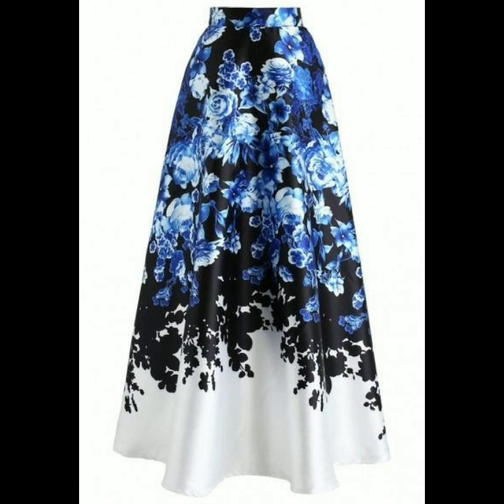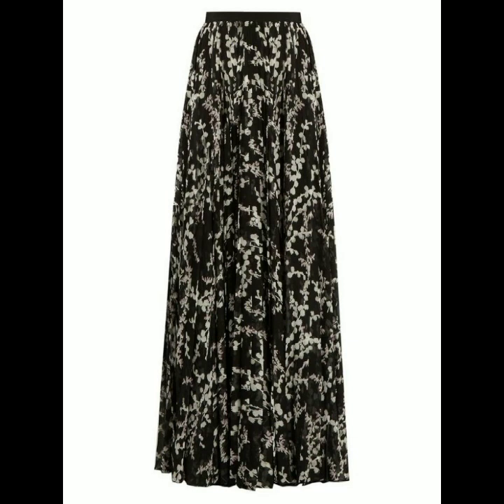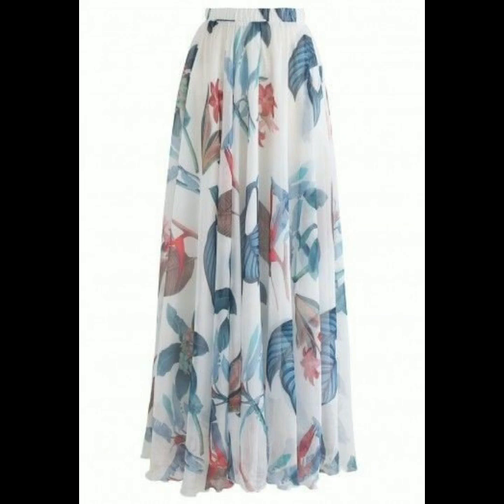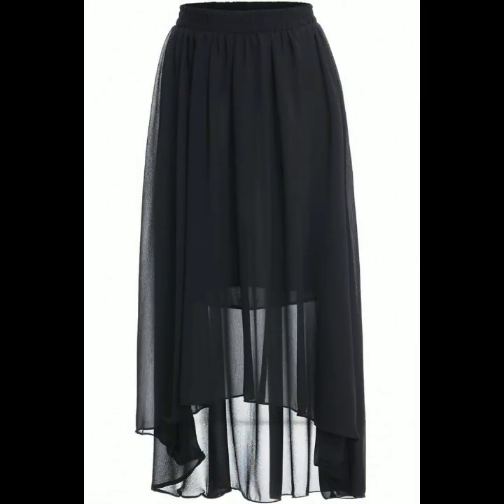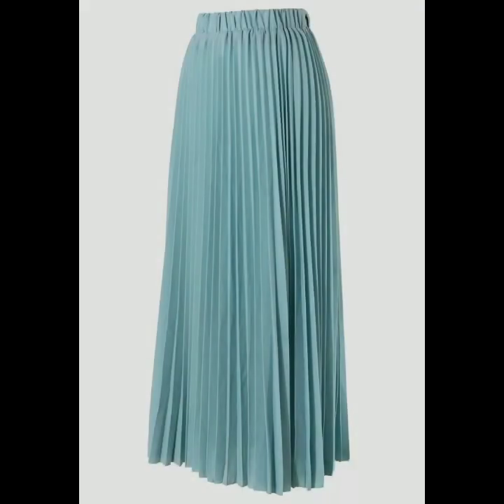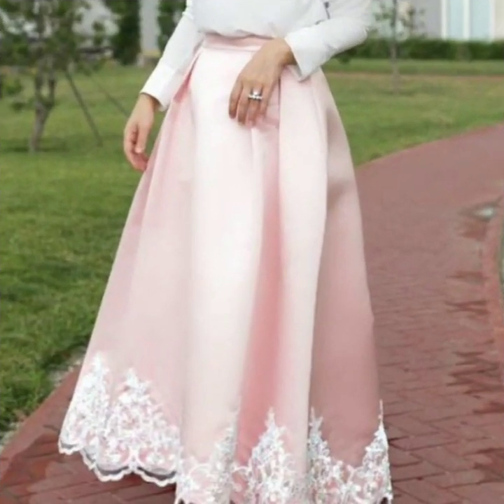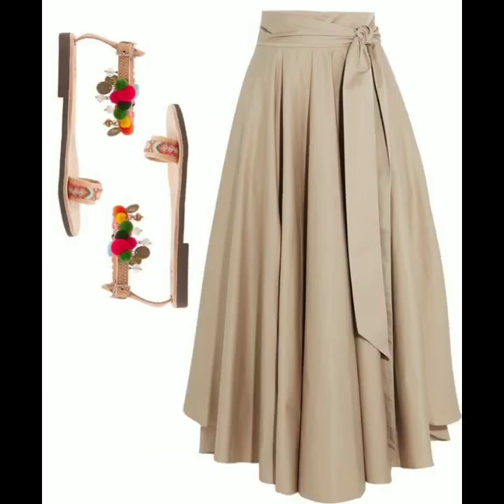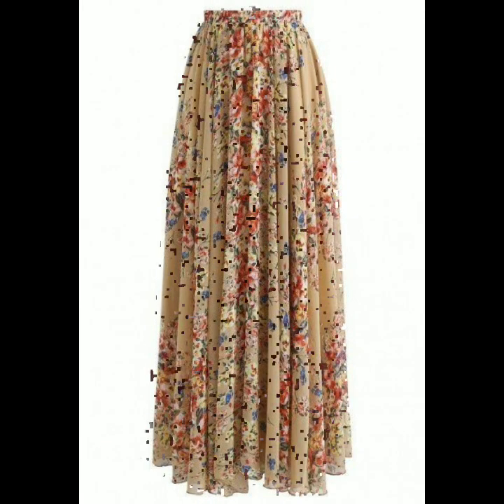Comfortable Chiffon Long Skirts ideas 2020\\Stunning chiffon long maxi skirts ideas for ladies 2k20